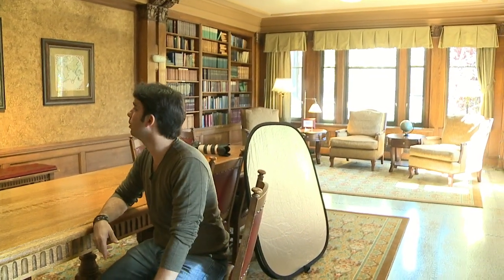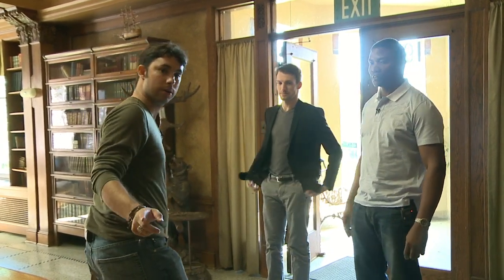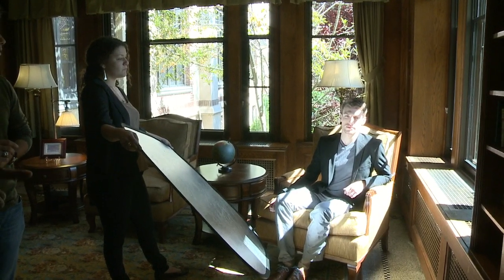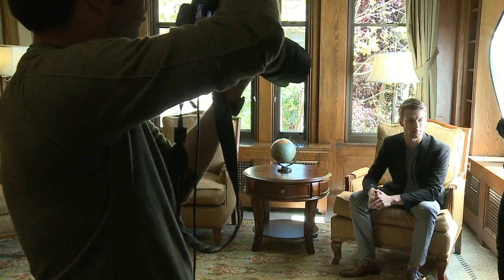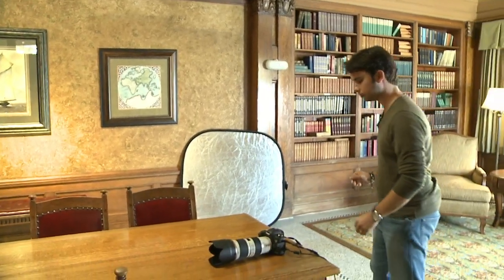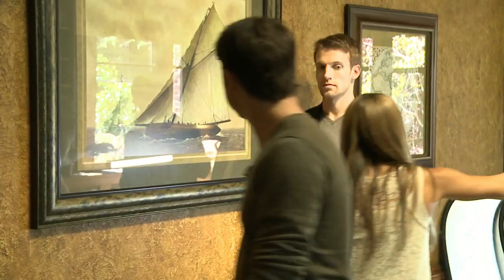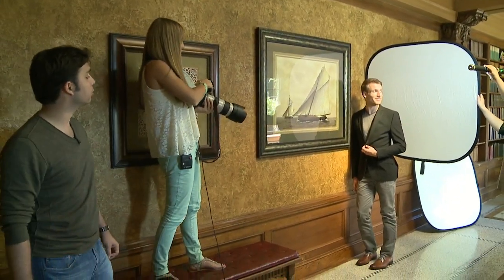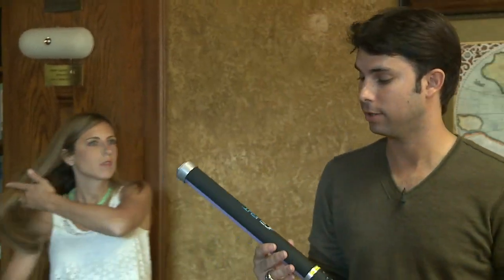13 15 Снимки Студента Библиотека cL 1209 ROB D1S05 Library HD